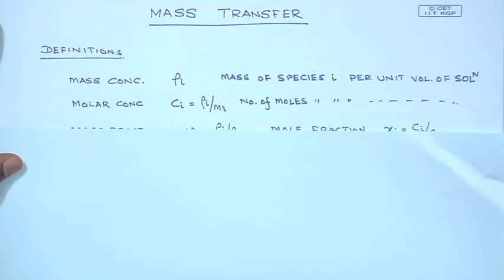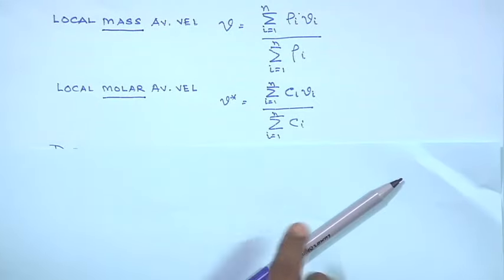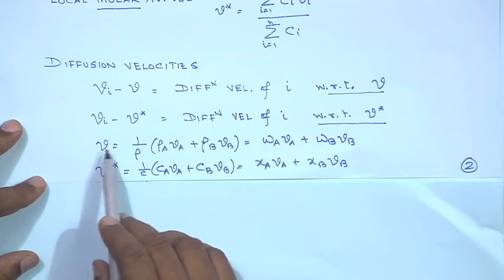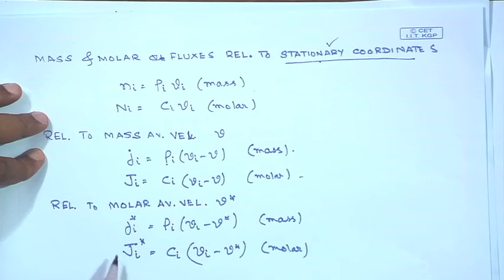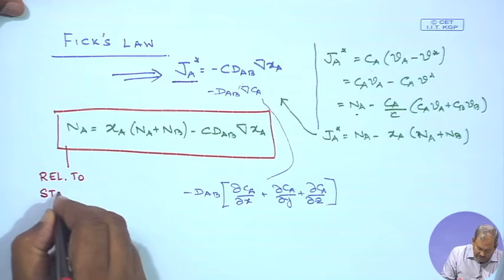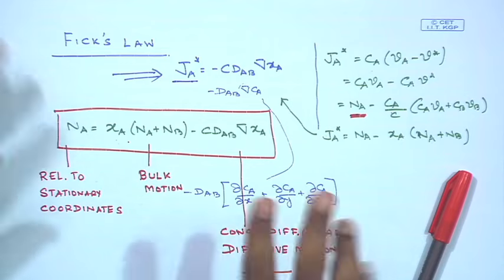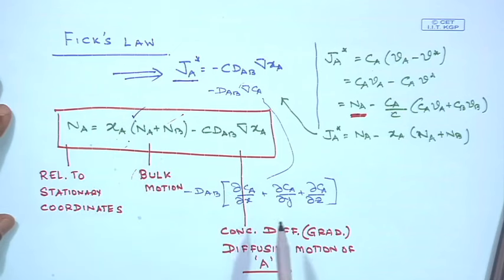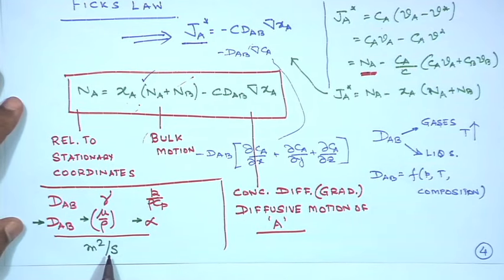Lecture43 Mass Transfer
Concepts of mass and molar average velocity, Fick’s law, Expression for diffusion and bulk motion of a species mass transfer.

1. The translated content of this course is available in regional languages.

2. Regional language subtitles available for this course
To watch the subtitles in regional language:
1. Click on the lecture under Course Details.
2. Play the video.
3. Now click on the Settings icon and a list of features will display
4. From that select the option Subtitles/CC.
5. Now select the Language from the available languages to read the subtitle in the regional language.